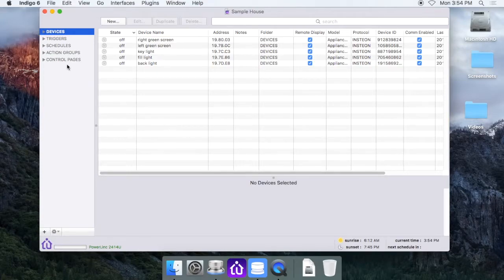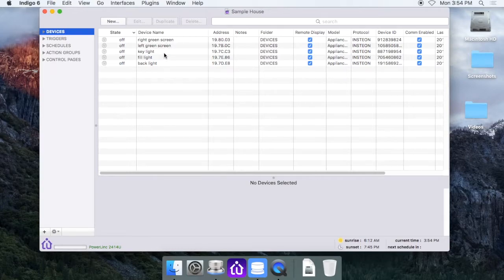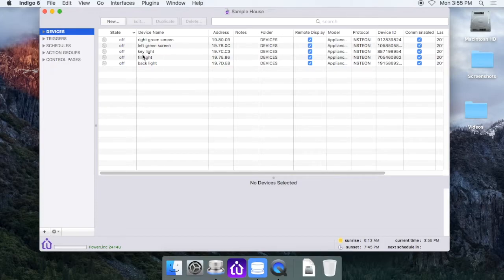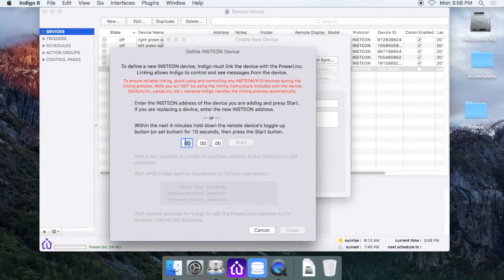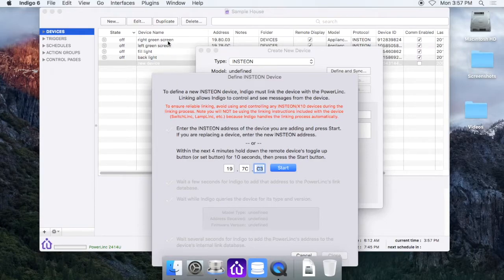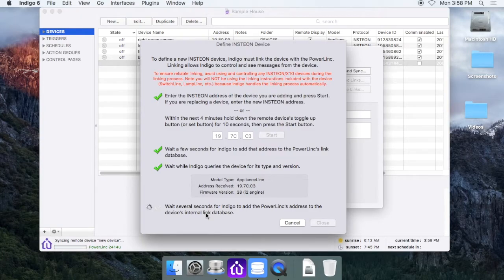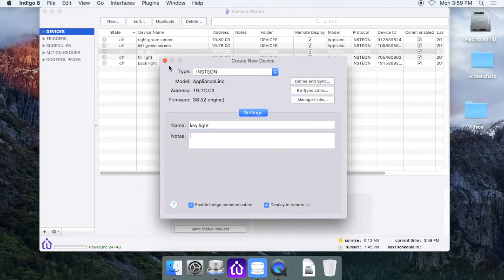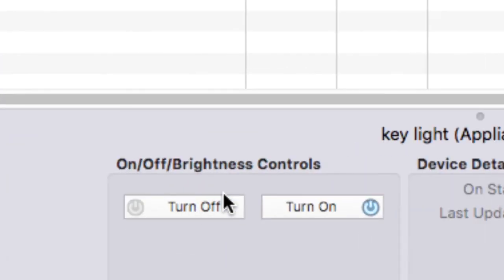One Button Studio: Configuring Lights in Indigo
This video will show you how to configure each lighting device in the Indigo software, for use in the One Button Studio.